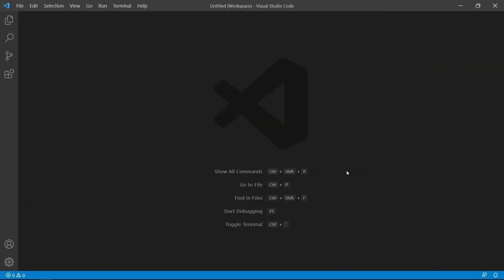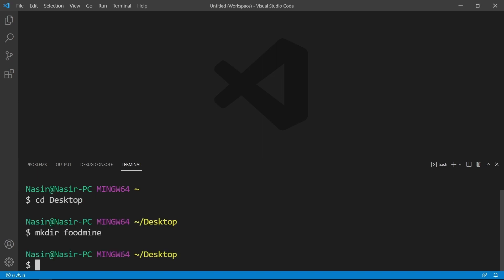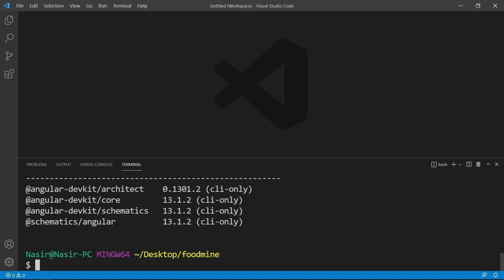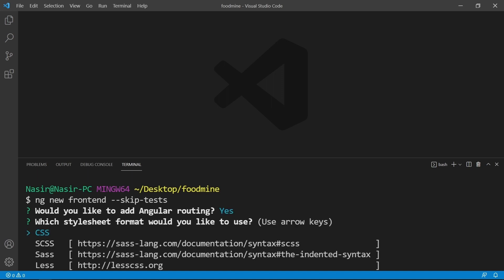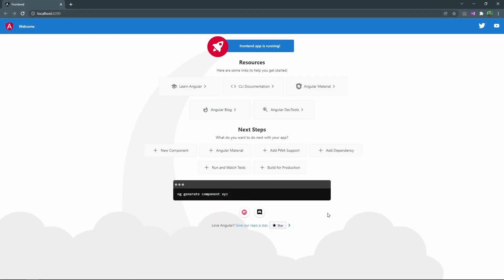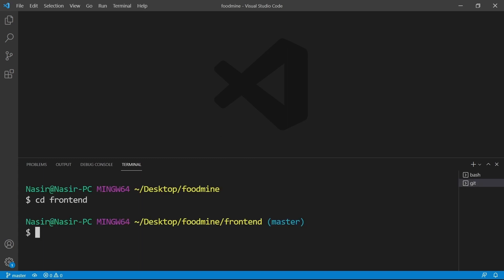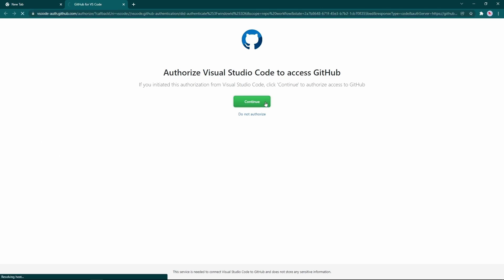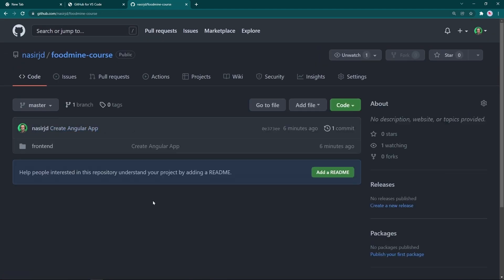Create Your Online Food Store Using Angular - Part 3 - Create App & Install git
In this video, we are going to start creating the Angular app, then as an optional but important step, we are going to install Git as our source control management.

 00:03 Create Angular App
 03:03 Installing Git